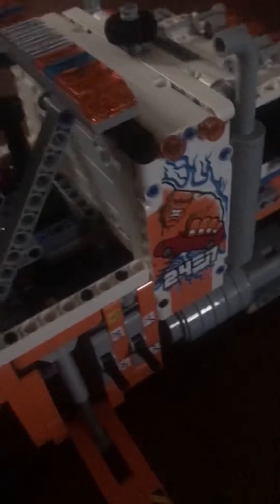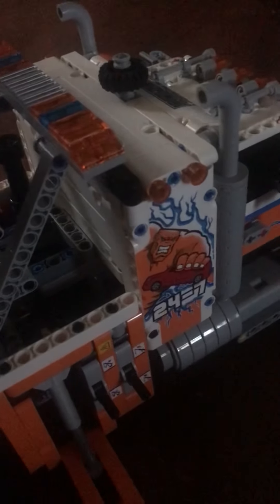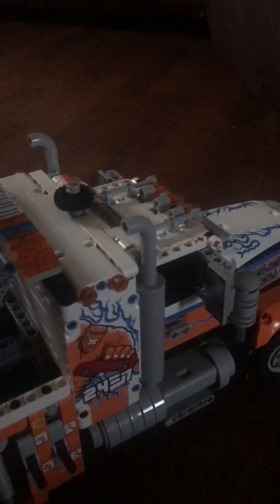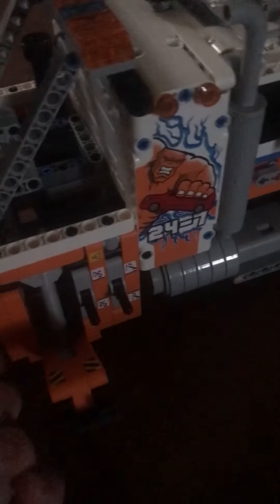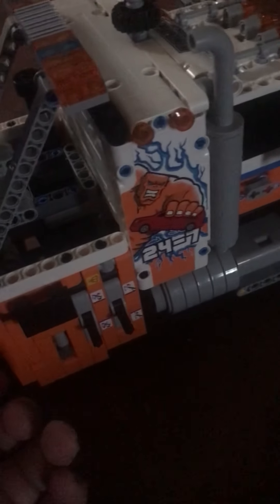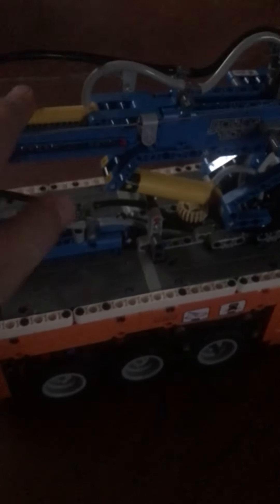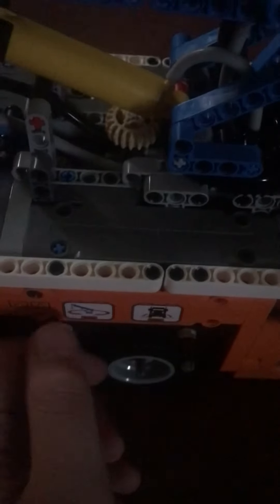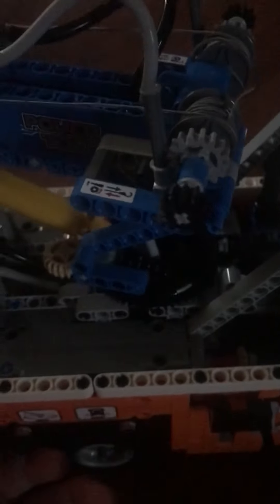Review of the lego 42128 heavy duty tow truck